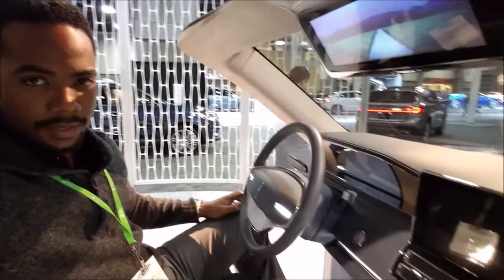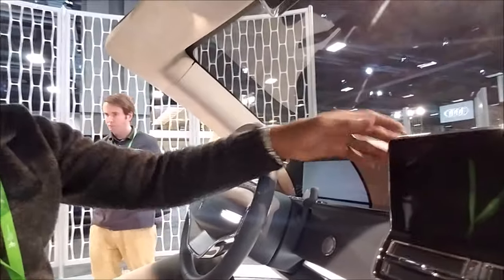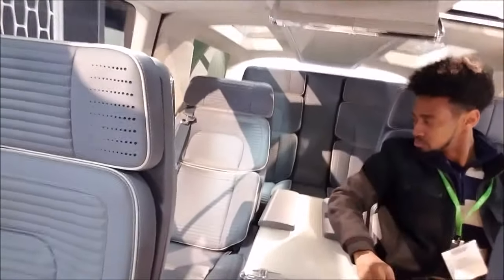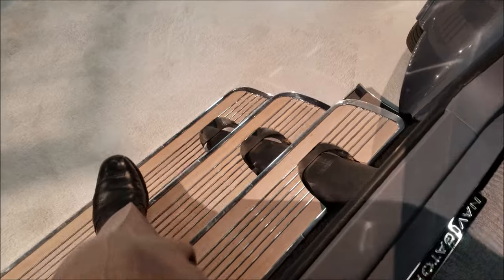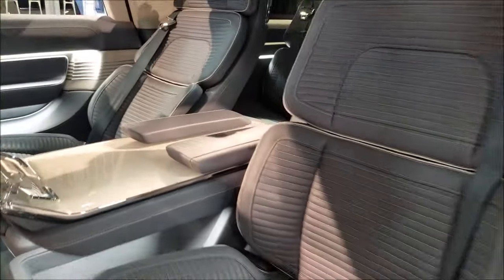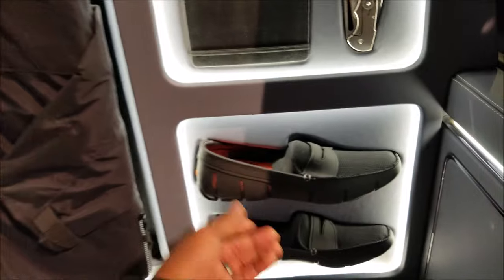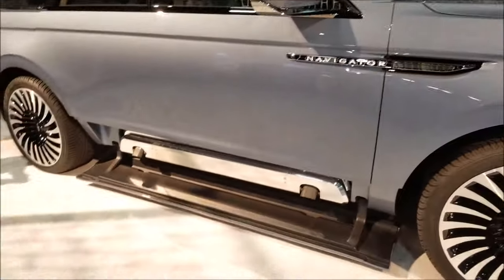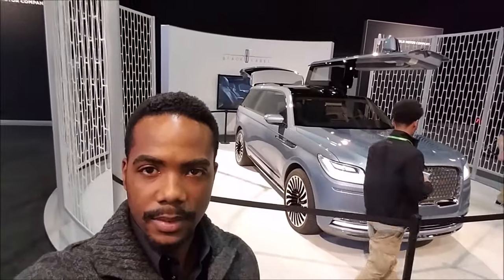Hands on Exclusive Lincoln Navigator Concept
Thanks to the good folks at Lincoln for giving us an exclusive look inside the 2018 Lincoln Navigator concept.  Check out the full length gullwing doors!